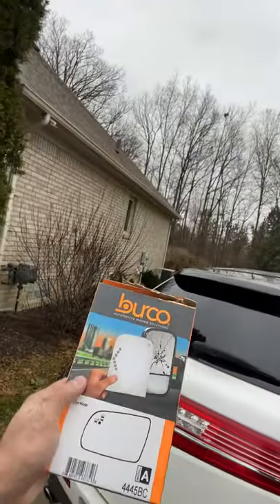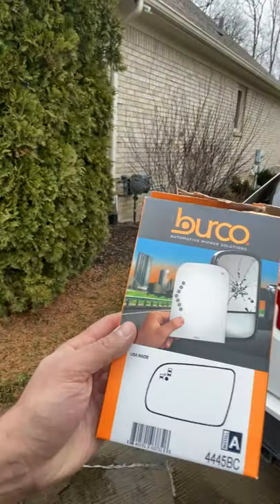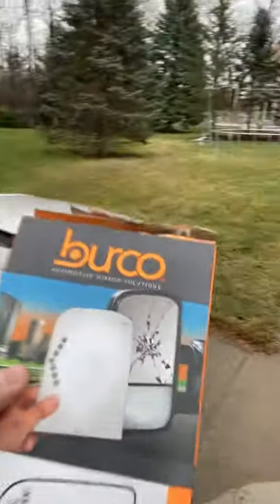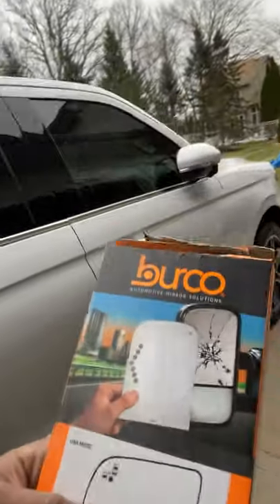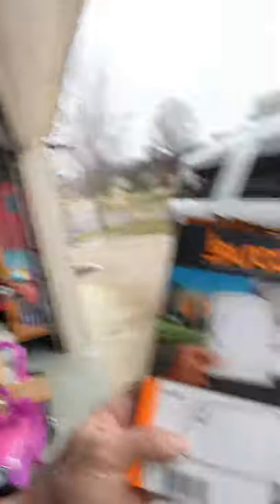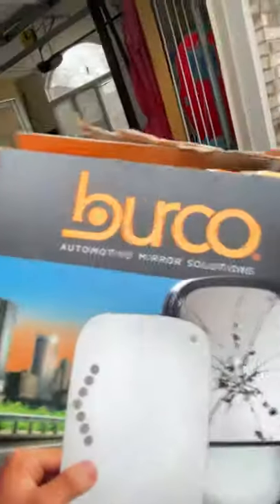Burco replacement side mirror for Lincoln MKT